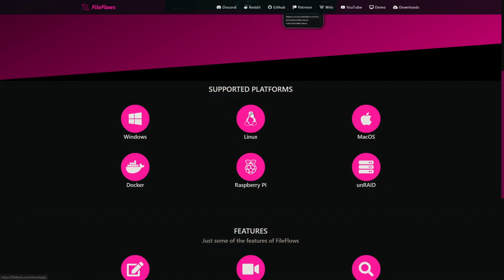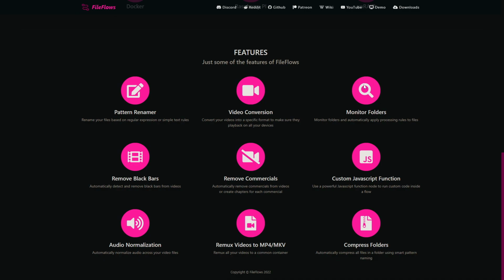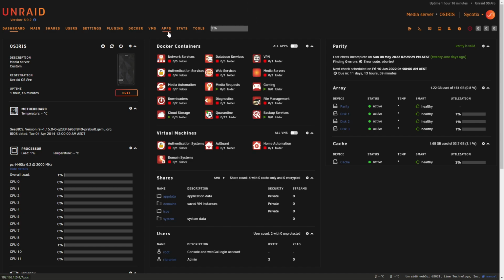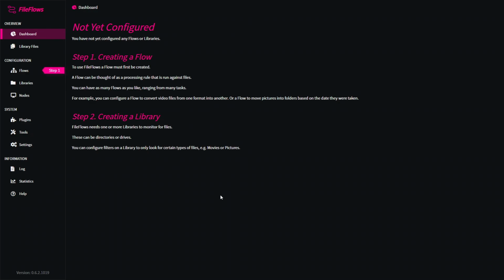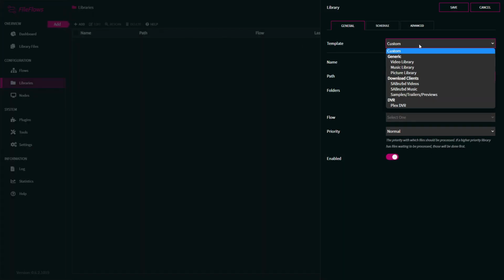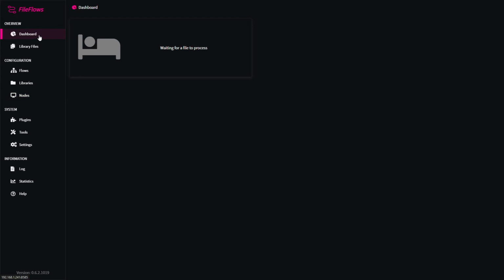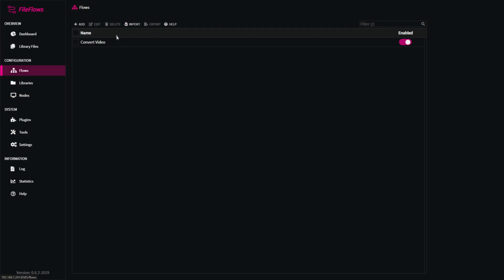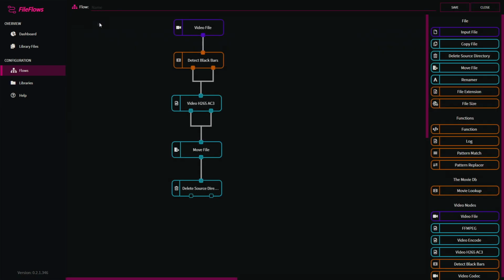Unraid FileFlows: Node-Red Style Transformation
Today, we're checking out FileFlows, installing and running it on Unraid. We'll show you how to configure it and why it makes processing so easy with a flow chart style (think Node-Red).

FileFlows is a file processing application that can execute actions against a file in a tree flow structure. It includes basic file processing like copy, moves, delete, rename, file size, and javascript functions.

Process video files to ensure they are in the format you desire, as well as things like removing black bars from videos. Music is similar to the video plugin and lets you convert your audio files to other formats.

Made with love for our Unraid fans ❤️

🚀 Timestamps:
0:00 Intro
1:55 Features
7:59 Installation
12:18 Flows
15:59 Libraries
19:21 Nodes
20:17 Plugins
21:47 Tools
21:59 Settings
23:07 Testing
26:42 Demo
27:42 Final Words